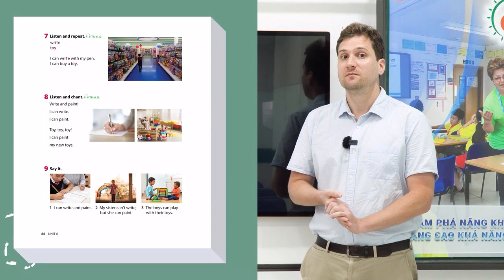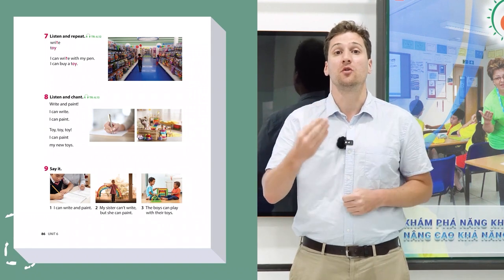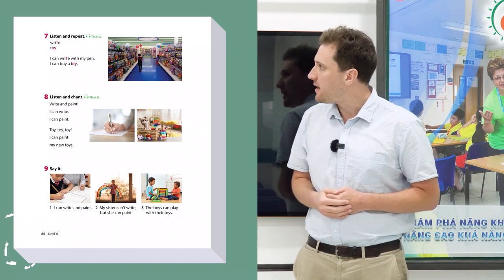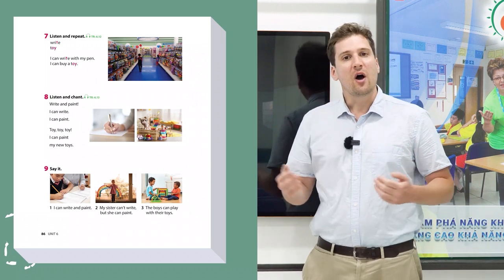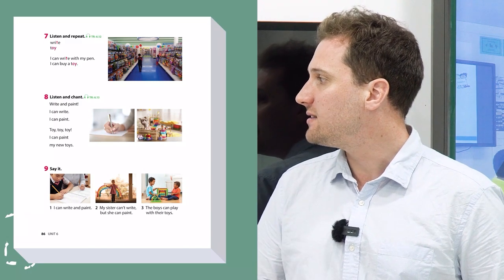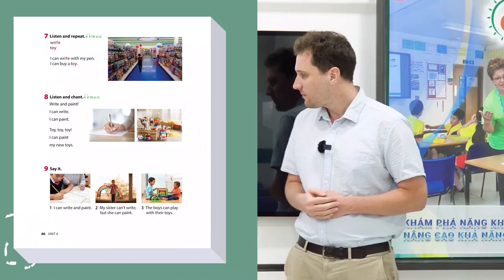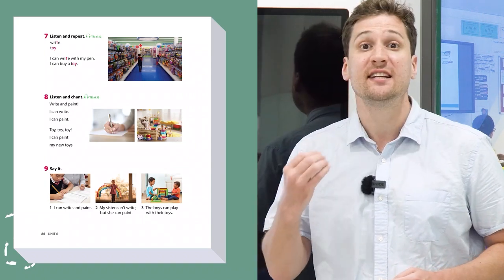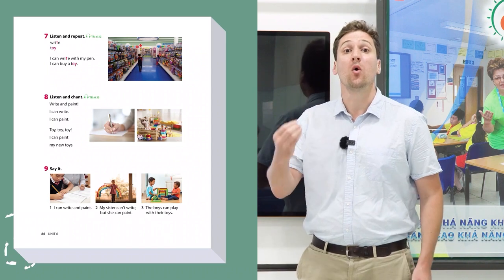Dịch vụ quay video dạy Tiếng Anh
Các bạn cùng xem nhé.